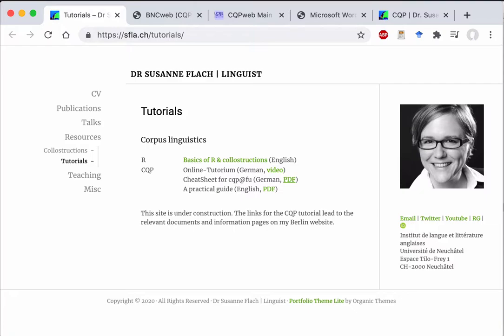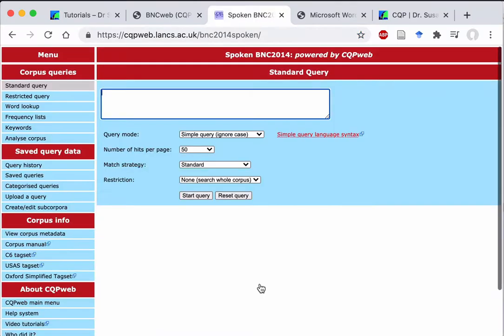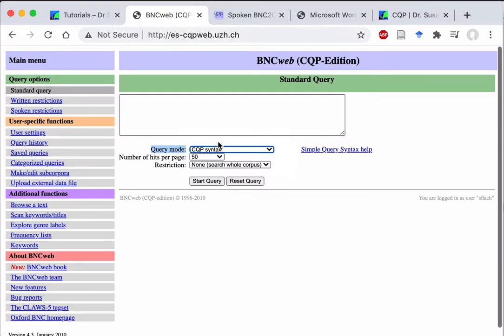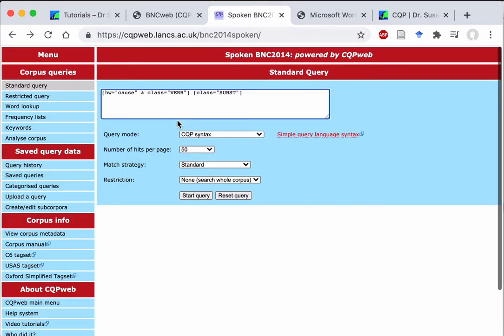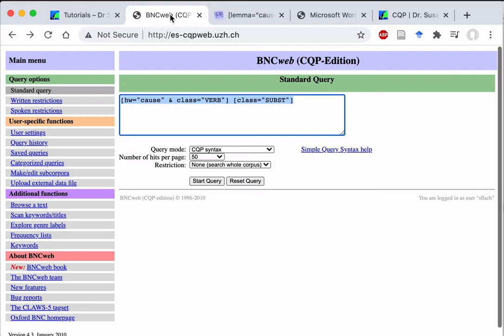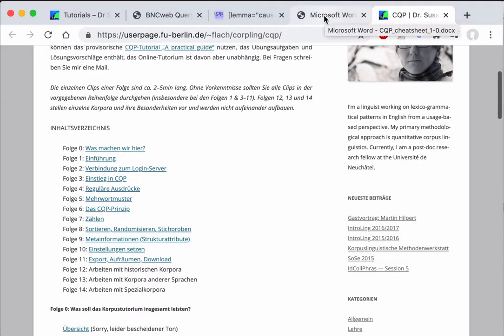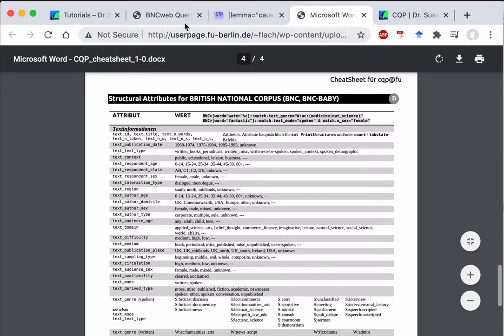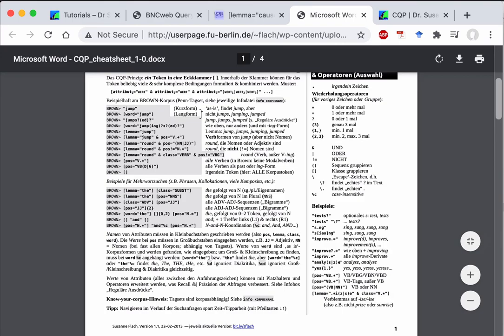The CQP query language tutorial in a browser (CQPweb/BNCweb)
This clip shows you what you have to do. You really only need to do two things:
1. Set the Query Mode to "CQP syntax"
2. Enter whatever I enter on the command line in the tutorial into the search box. (Note: if you use BNCweb versions (BNC XML), exchange "lemma" with "hw", also see Episode §6.)

— Cheatsheet, playlists, & practical guide.